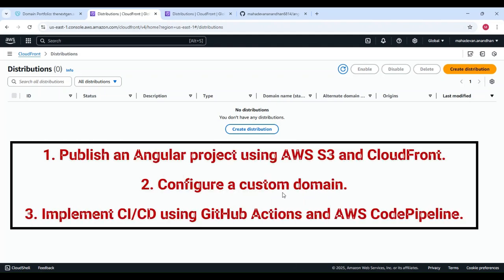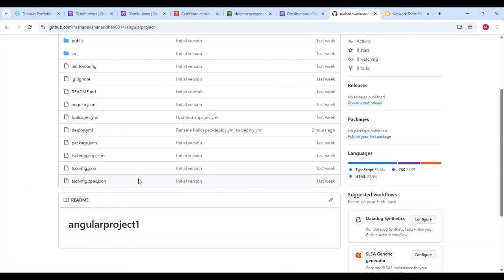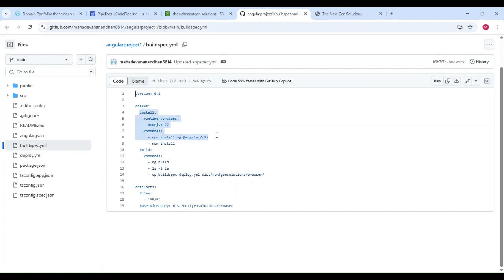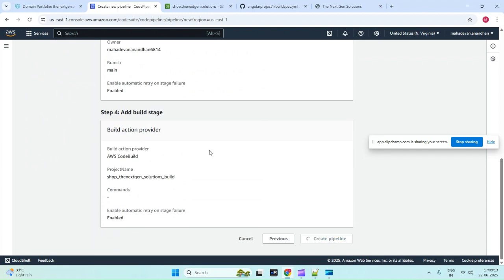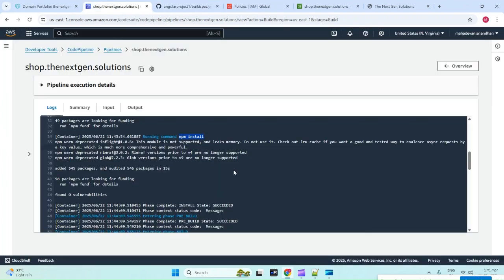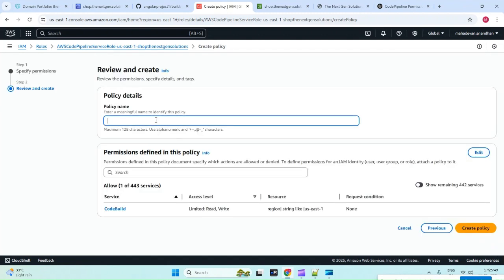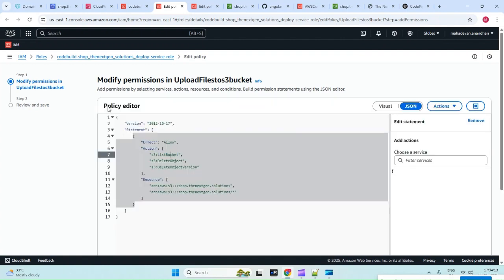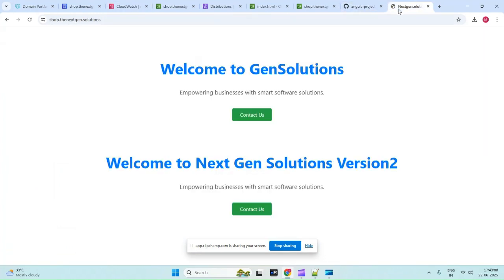Host Angular Frontend on AWS S3 + CloudFront with Custom Domain & CI CD 2025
This video covers the following topics:

1. Publishing an Angular project using AWS S3 and CloudFront.
2. Configuring a custom domain for your application.
3. Implementing CI/CD using GitHub Actions and AWS CodePipeline.